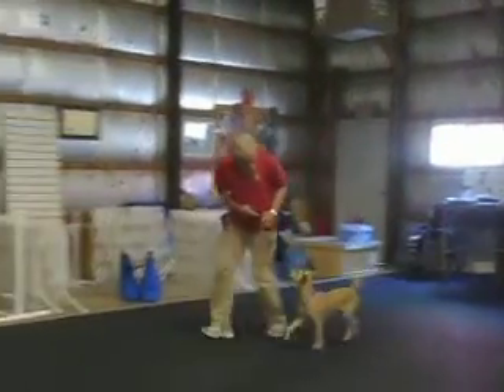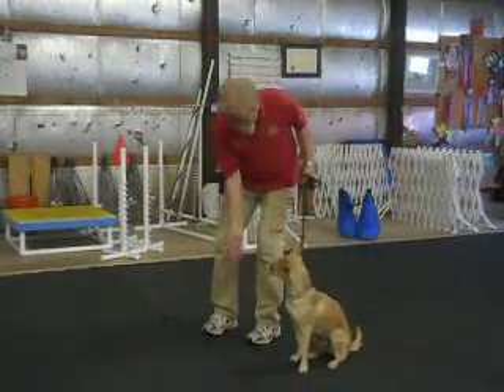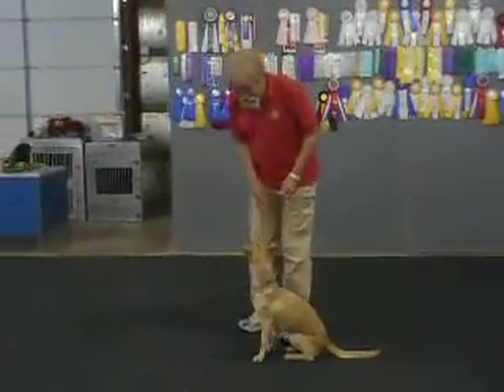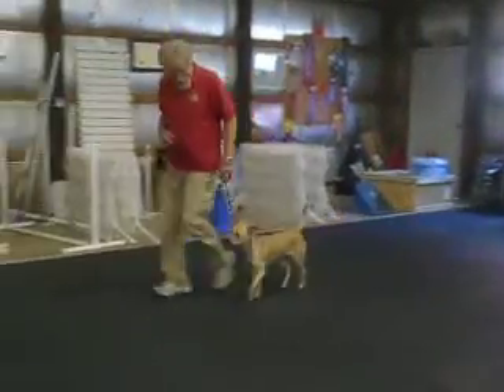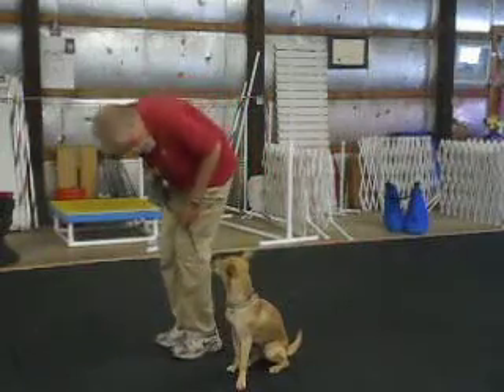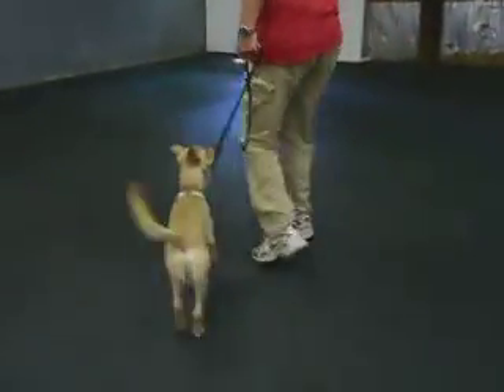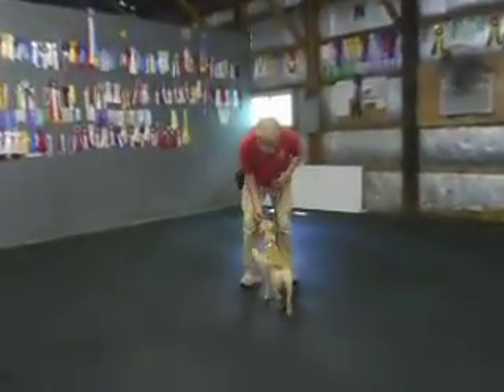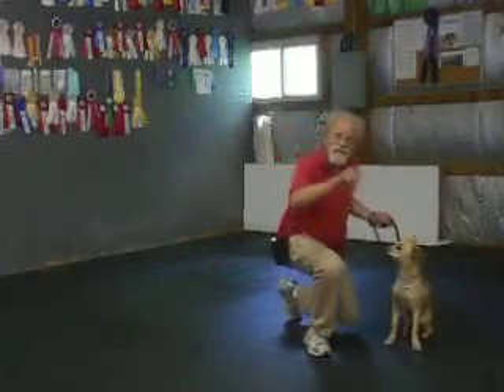Allan Ross Dog Training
Charlie W. is a 1 year old Terrier mix in his first week of Board and Train.  Here we practice an obedience pattern in the Canine College.  I include a "sit" in motion, "off" and "take it", the recall game with a left finish and a call to front with a finish from the left.